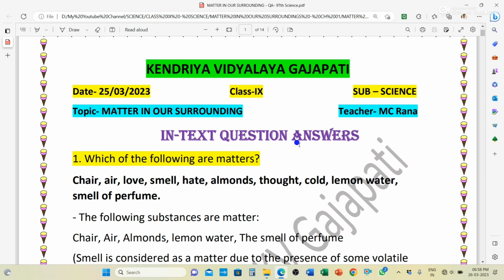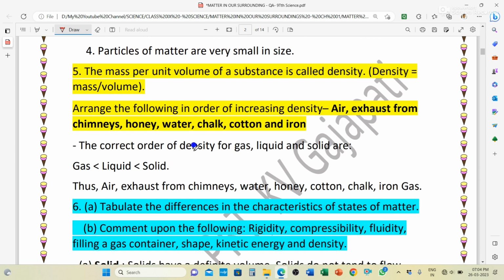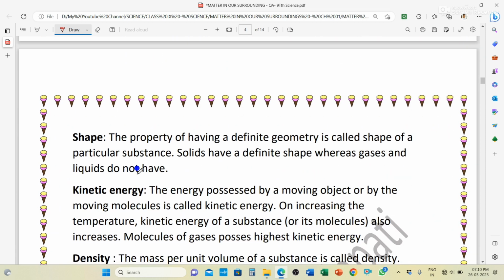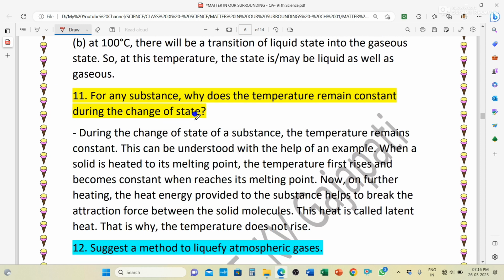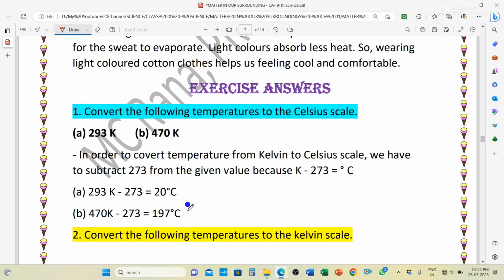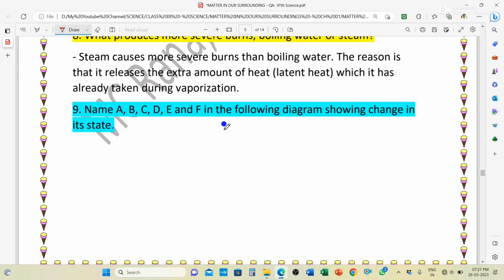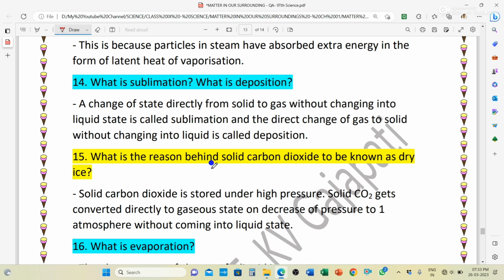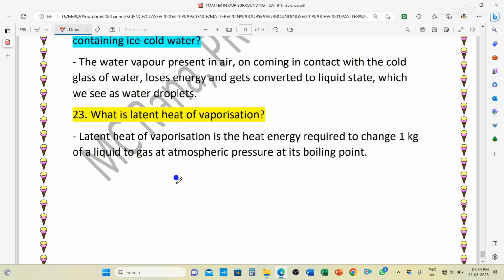Question Answer Discussion // Matter In Our Surroundings // NCERT // Class IX // 1st Chapter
Summary Notes PPT Discussion Link